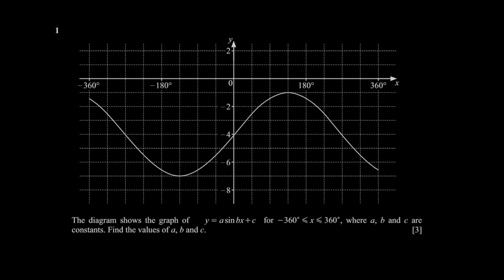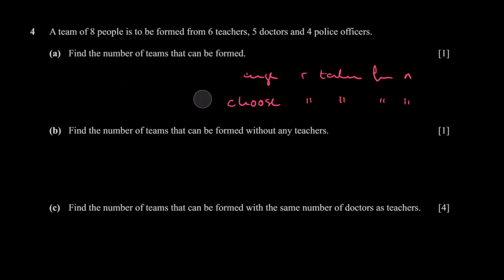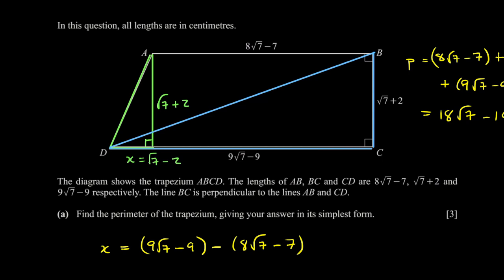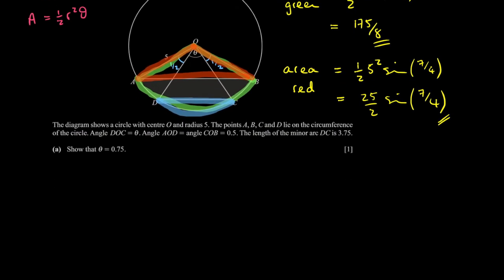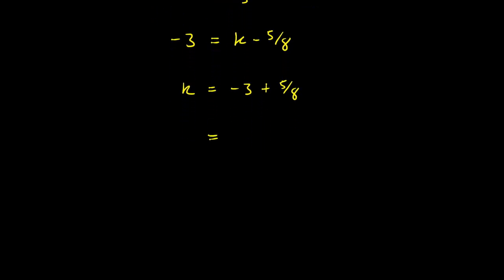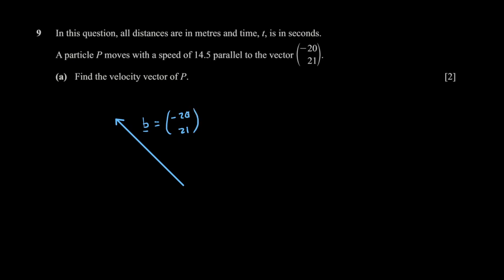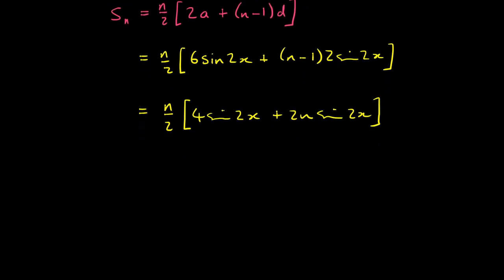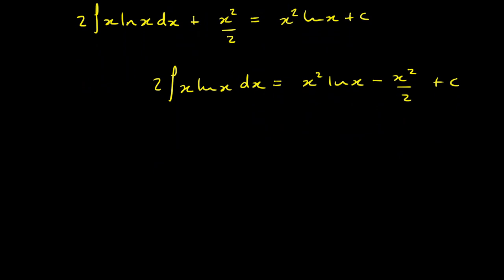IGCSE Add Math | June 2024 | Paper 1v2 (0606/12/M/J/24 & 4037/12/M/J/24)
0:00 Question 1
5:46 Question 2
8:18 Question 3
11:44 Question 4
19:58 Question 5
31:58 Question 6
46:05 Question 7
1:00:46 Question 8
1:09:52 Question 9
1:23:09 Question 10
1:34:17 Question 11